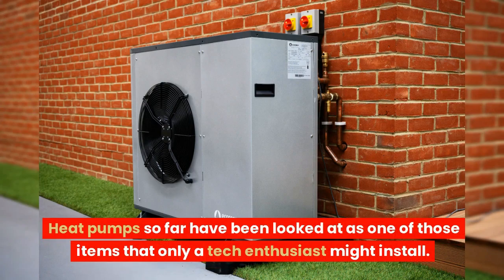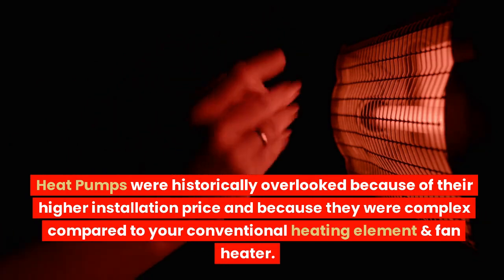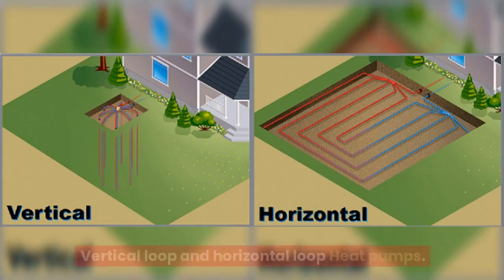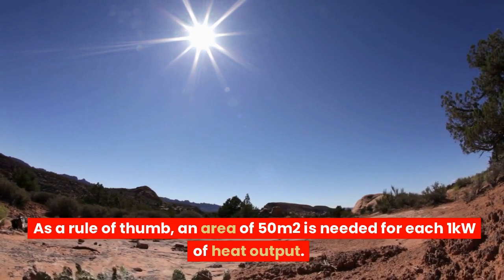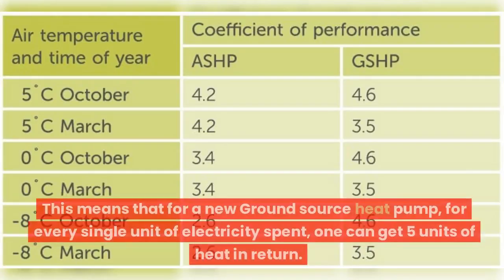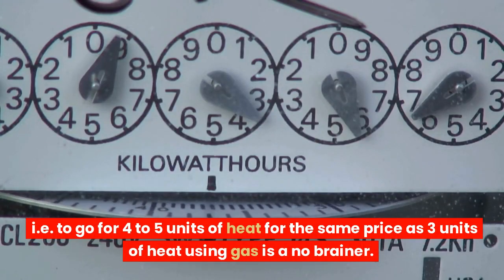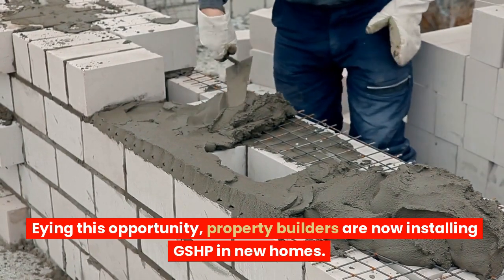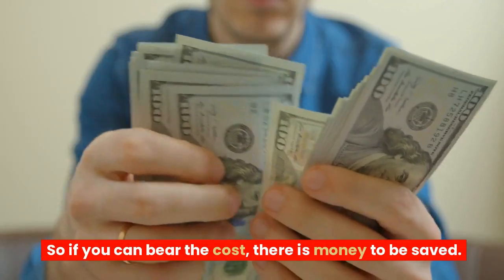Are Heat Pumps Feasible now?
In this video we look at the feasibility of heat pumps in light of the current gas shortage.

Modern heat pumps are achieving Coefficient of performance of over 4.5
This means that with the current Electricity to gas price ratio of 3, heat pumps are a lucrative option